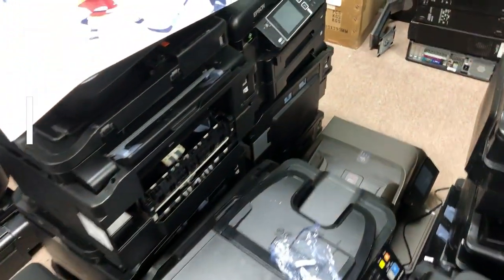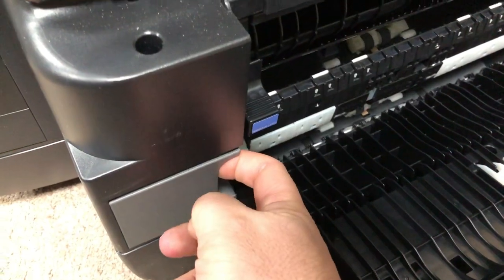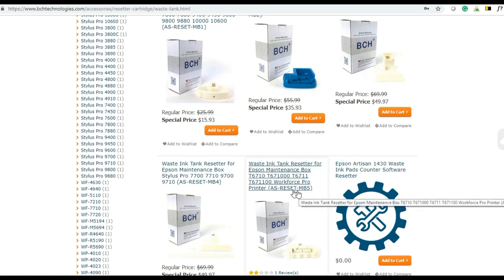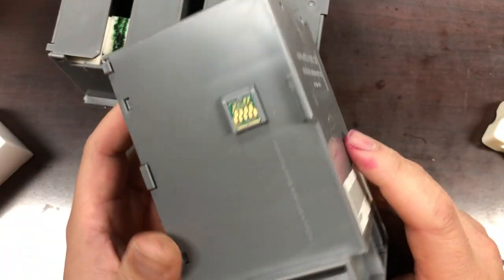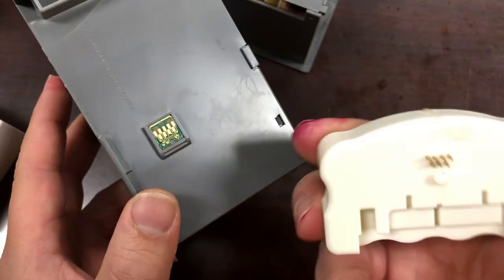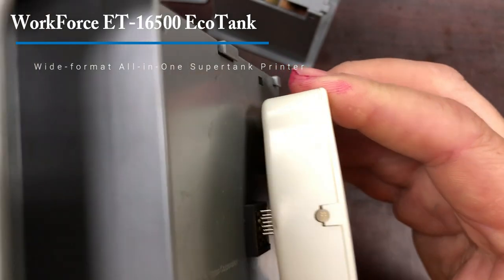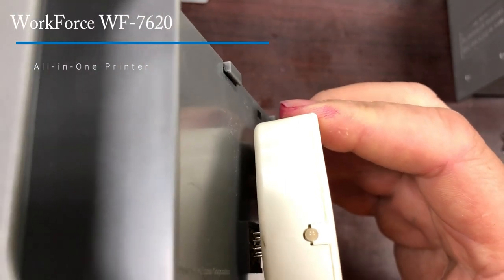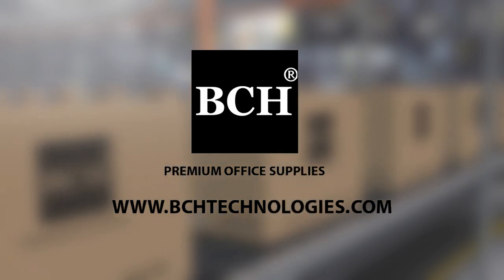How to Reset Waste Ink Pad: ET-16500 EcoTank, Workforce WF-7620, WF-3640 Maintenance Box Chip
A maintenance box stores waste ink that gets flushed from the printer.  When a printer expects the box to be full, it will stop working until the box is replaced.

Error messages like "Epson ink pad is at the end of its service life", or  'parts inside the printer have reached the end of their service life' are some examples of such issue.

This resetter is a hardware solution that we take the maintenance box out and reset the waste ink pad counter on the chip.

The procedure is simple: take the maintenance box out and find the chip.  Put the chip on this resetter and press down.  Hold it for few seconds and the counter will be reset to zero.

The resetter only works with these models (Doesn't work for models not listed ones):

 Waste Tank model: T6710  T6711 (T671100 is the same as T6711)